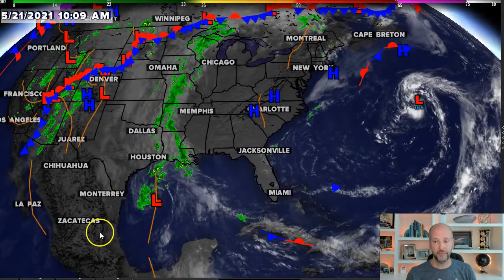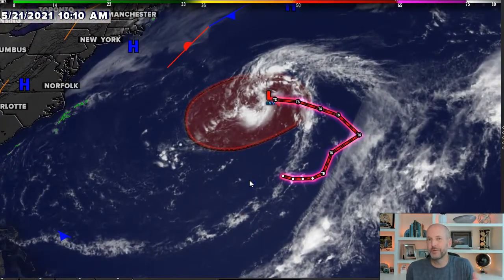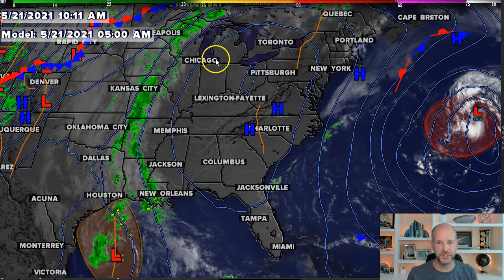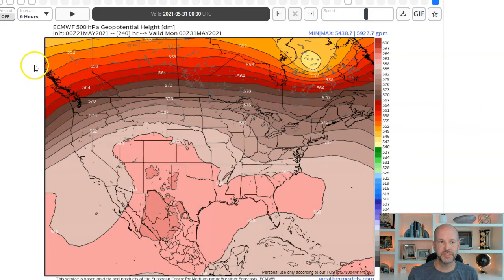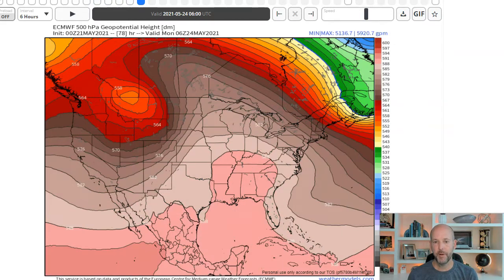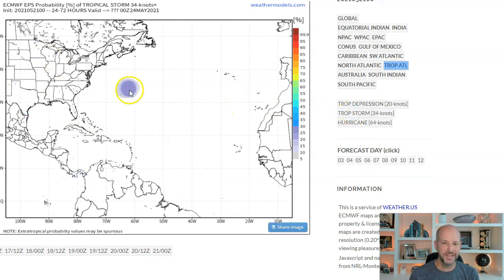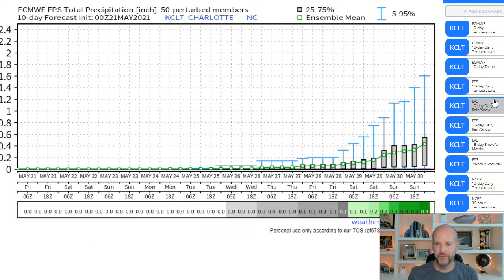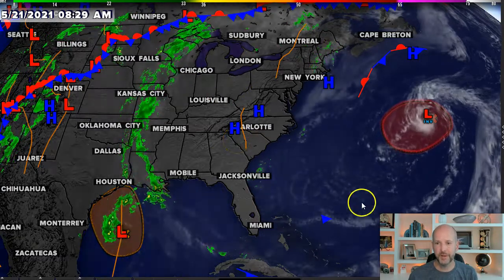Friday WX VLOG 5/21/2021: A Heatwave building this weekend and activity in the tropics.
Friday WX VLOG 5/21/2021: A Heatwave building this weekend and activity in the tropics. Here's why we aren't getting any rain any time soon as well.